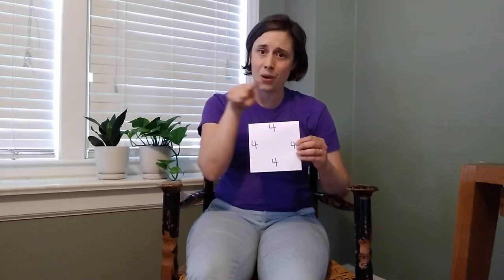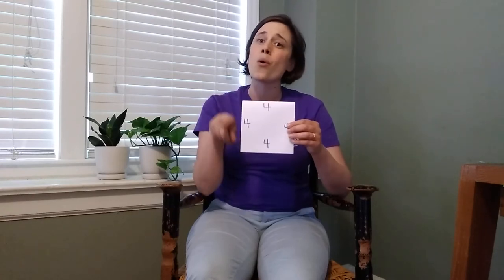Family Activity - Deep Belly Breathing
Use any of the following techniques to take some deep, calming breaths as a family: square breathing, self-hug breathing, flower/candle breathing, and exercise.